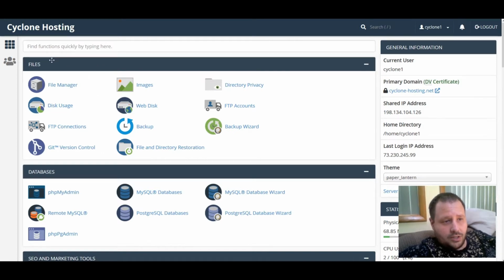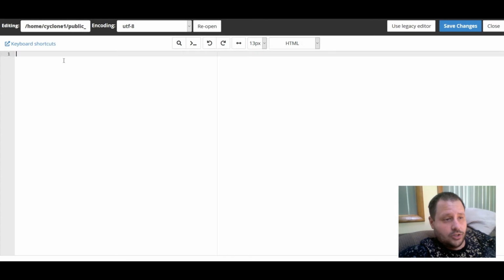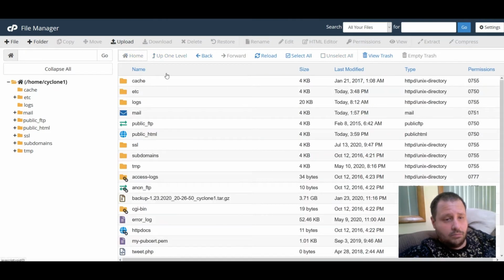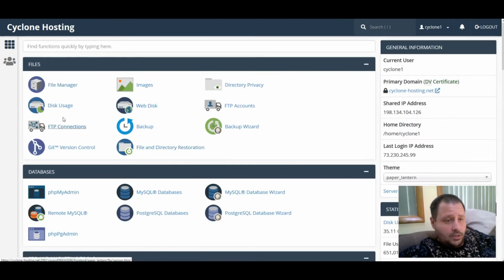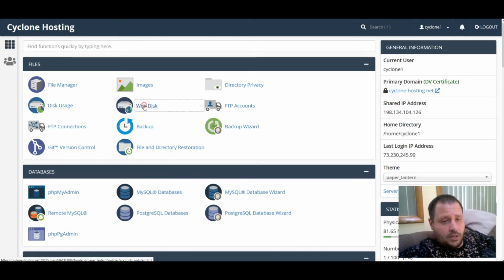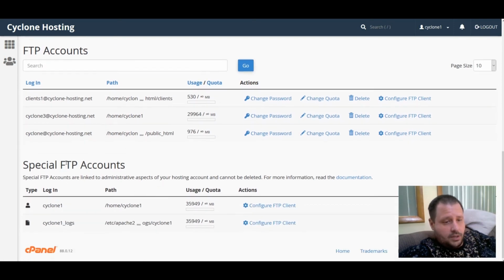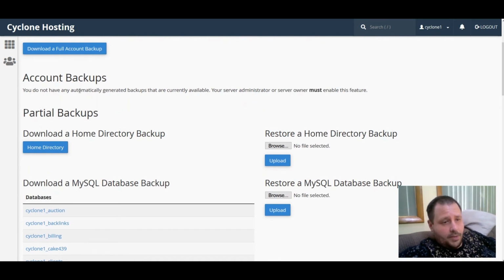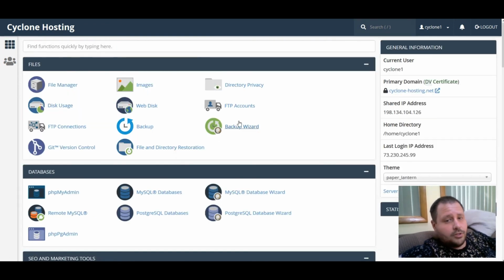Cpanel Files Tutorial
CPanel is the worlds top webhosting control panel for the beginners to the most advanced. CPanel is very user friendly and this tutorial will explain all of the features available in different categories of CPanel.

This tutorial will explain all about the files section of CPanel.

Dennis'
Cyclone Hosting CEO